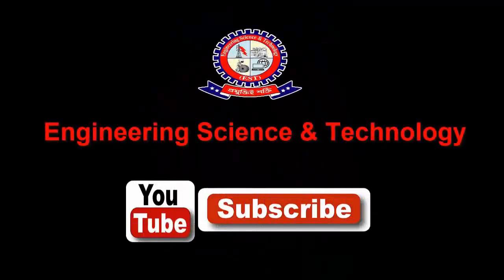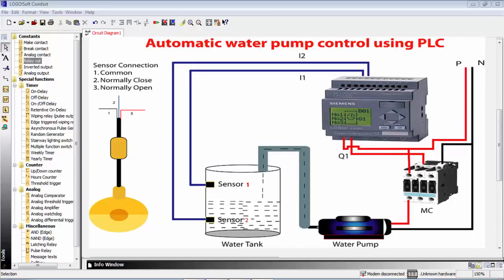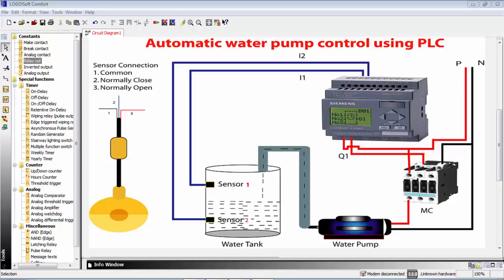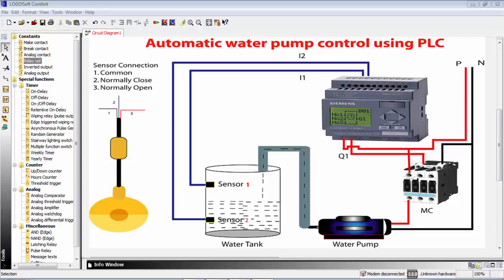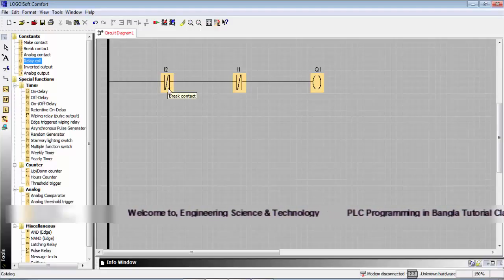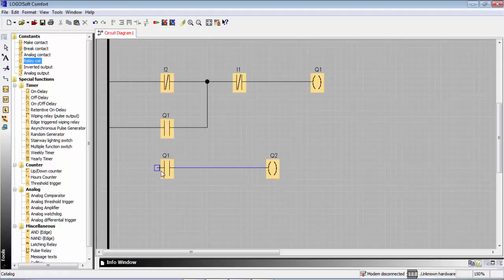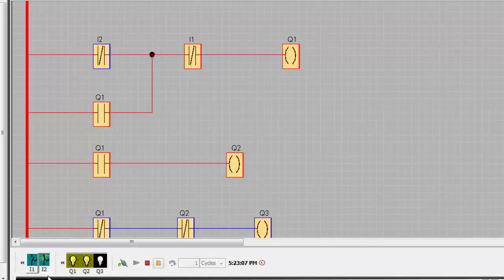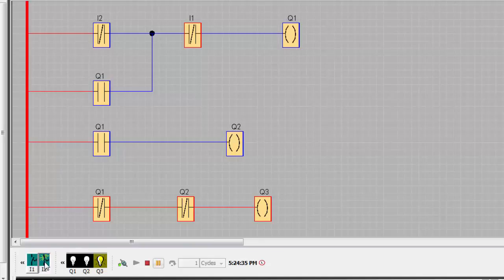PLC Programming Tutorial Bangla Class 06 Automatic water pump control using PLC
PLC Programming in Bangla Tutorial Class 06 Automatic water pump control using PLC
The Major Topics Covered in This Video:
1/ Block Diagram of Automatic Water Pump.
2/ Interfacing Circuit Diagram of Automatic Water Pump.
3/ Ladder Diagram of Autonatic Water Pump.

You can join with us our Facebook Page